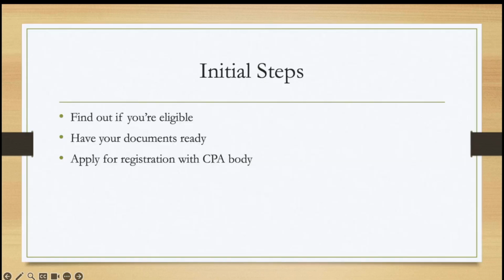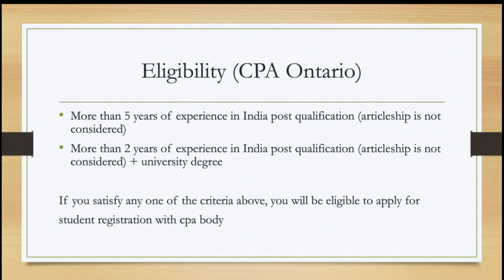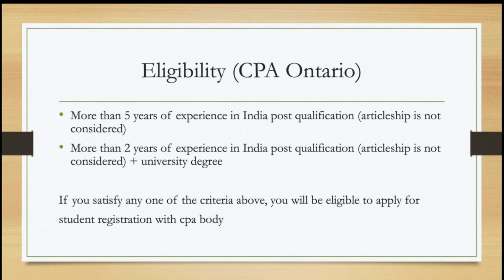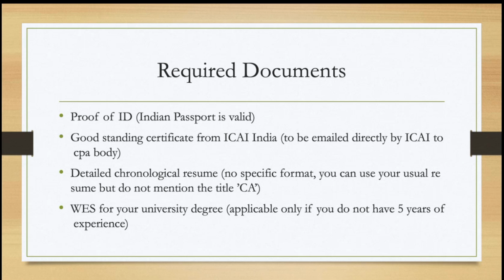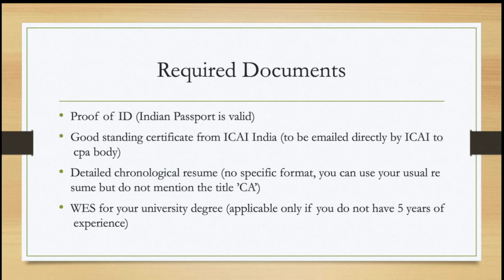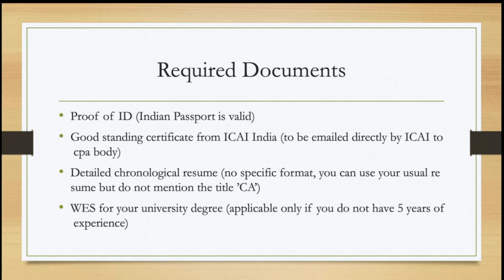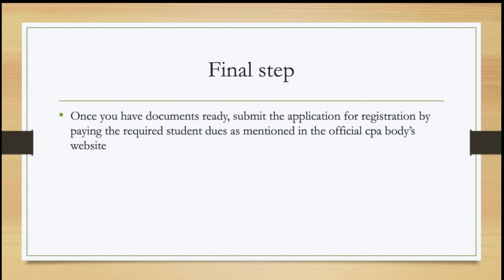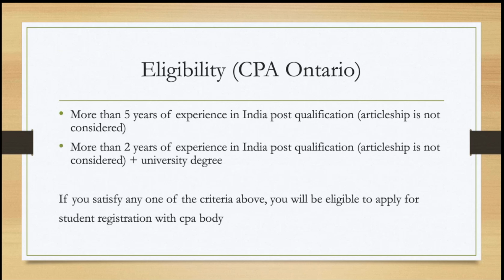CPA canada - Registration process for Indian CA under MOU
Hello CPA aspirants,

This video is your first step in becoming a Canadian CPA i.e., the registration process with CPA body. Please let me know if you need any other information in the comments section.